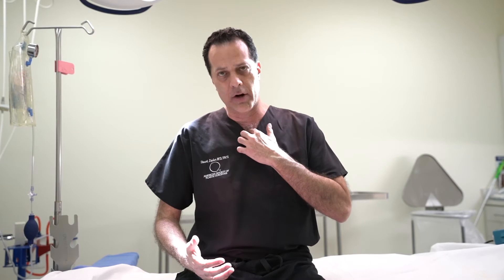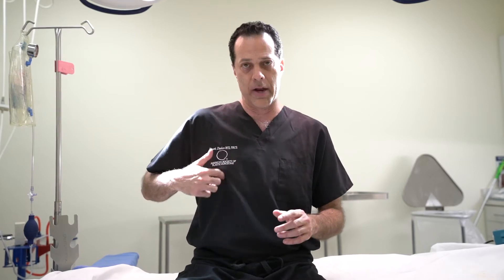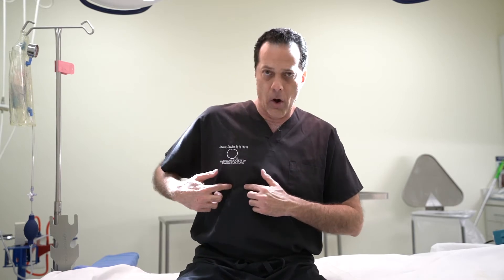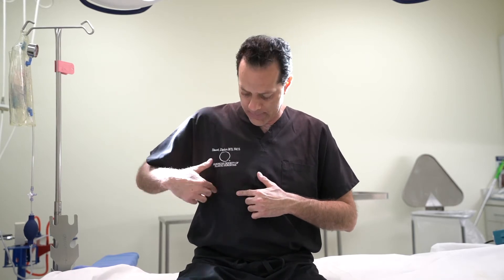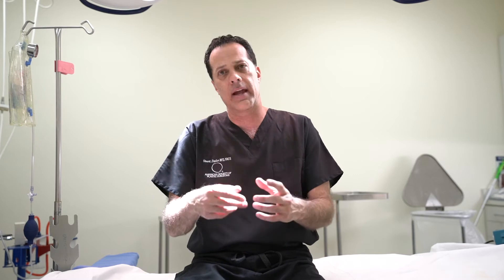Dr. Linder Explains Breast Reduction Surgery in Beverly Hills, CA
Dr. Linder in Beverly Hills, California explains why breast reduction surgery is one of his favorite procedures to perform. The amount of relief Dr. Linder's patient's experience is life-changing.

It is no wonder that this procedure is one of the most satisfying procedures performed in the United States. This procedure provides relief and improves their quality of life.

Breast reduction surgery can help to relieve back and pain, shoulder strain, and grooving on the shoulders from bra straps.

Some common risks and complications associated with breast reduction include bleeding, infection, or the re-opening of incisions. Certain complications may require a secondary procedure.

Dr. Stuart Linder

Follow Dr. Linder on social media!